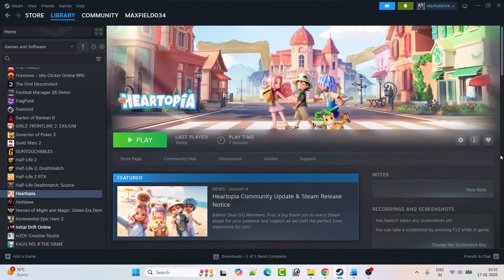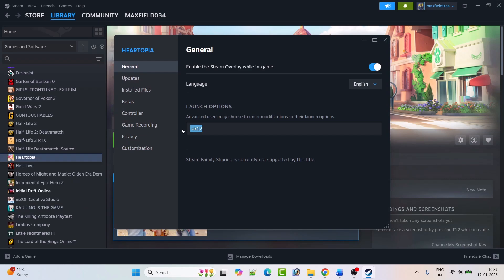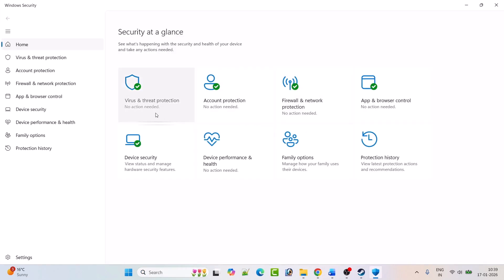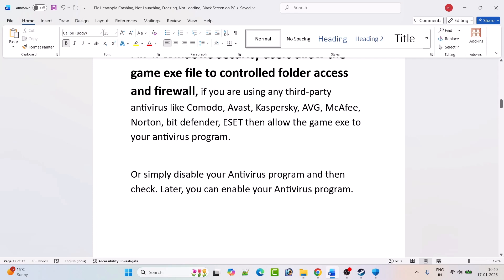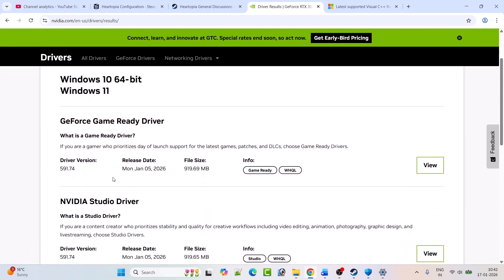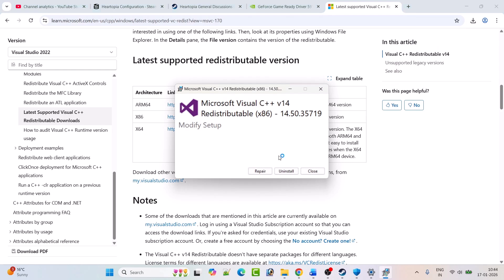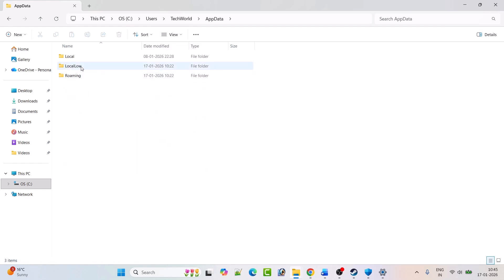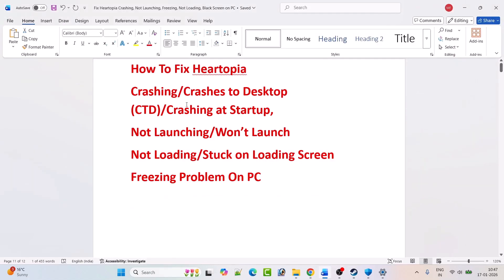Fix Heartopia Crashing/Not Working/Not Launching/Not Loading/Freezing On PC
In This Video Tutorial, You Will Learn How To Fix Heartopia Crashing or Crashes at Startup or Crashing to Desktop (CTD). Fix Heartopia Not Launching/Won't Launch on PC. Fix Heartopia Not Working on Steam PC. Fix Heartopia Stuck On Loading Screen/Not Loading/Stuck on Infinite Loading Screen on PC. Fix Heartopia Freezing Problem.

I Hope any one of the fixes mentioned in the video would help you to solve Heartopia Crashing/Not Working/Not Launching/Not Loading/Freezing On PC.